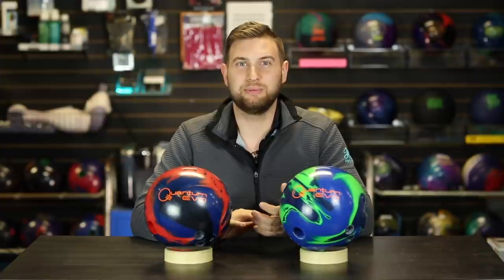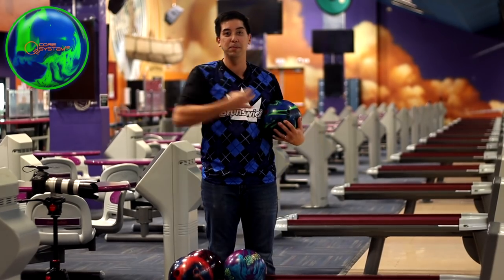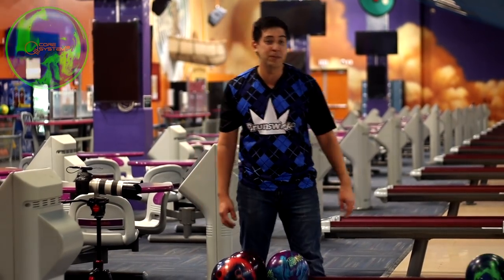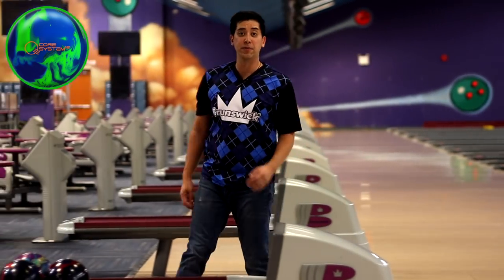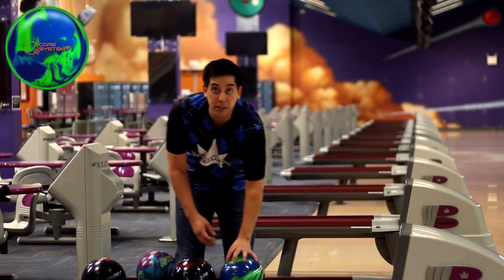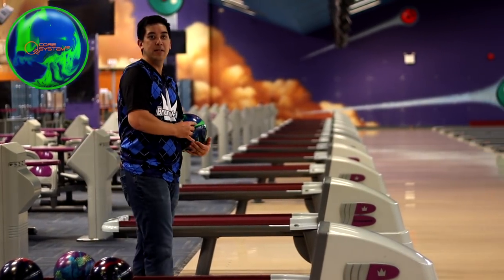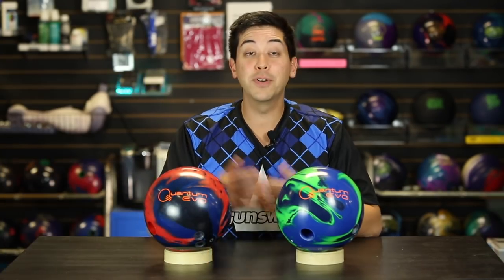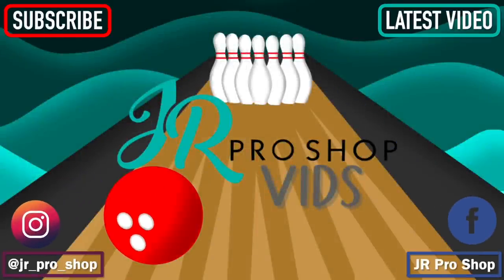Brunswick Quantum Evo Solid + Pearl | Bowling Ball Review | DO THEY COMPLIMENT EACH OTHER??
With the new three piece technology in the new Quantum Evo Solid and Pearl, Brando is back and ready to test out these balls. Paired with Dot Technology, let's see how these balls roll on the lanes!

Timestamps!!!

0:00 - Intro
1:41 - Bowling
5:47 - Question Time
6:11 - More Bowling
9:04 - Summary